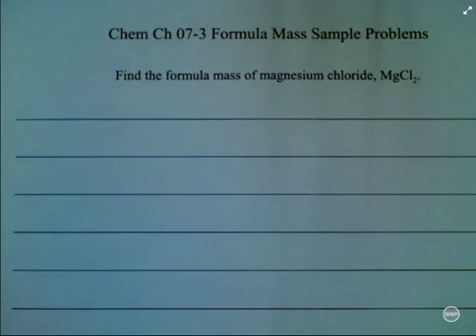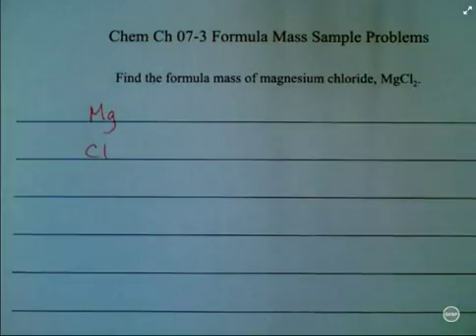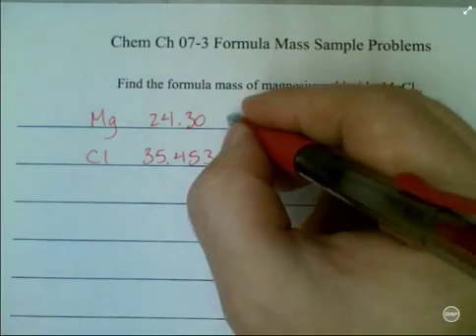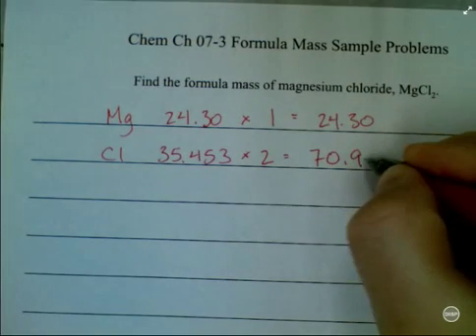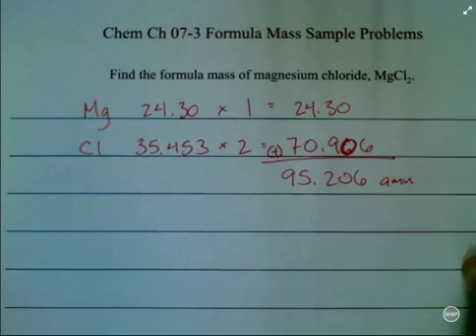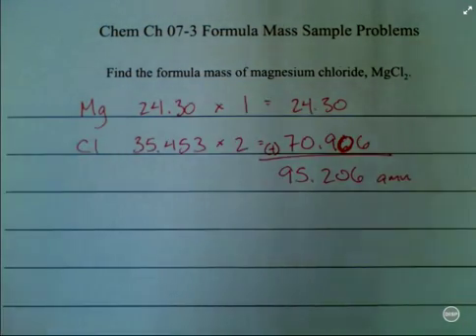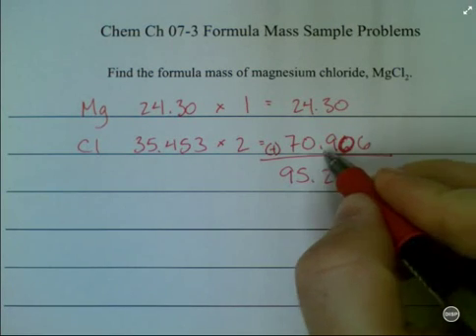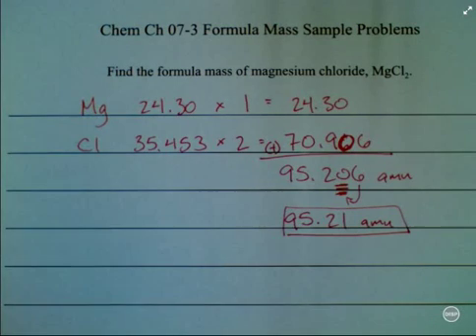Chem Ch 07-3 Sample Problem Formula Mass 1